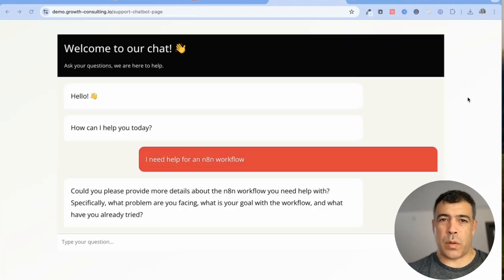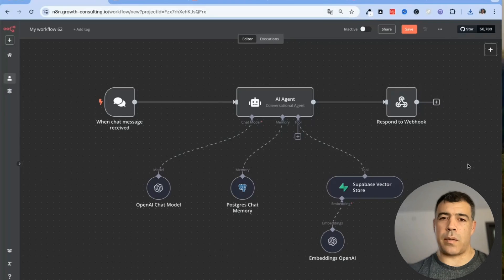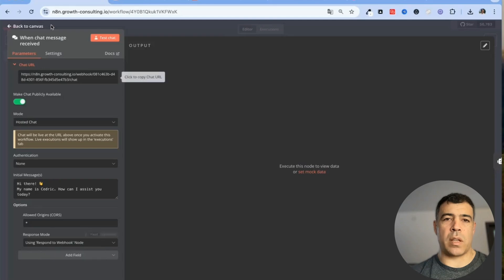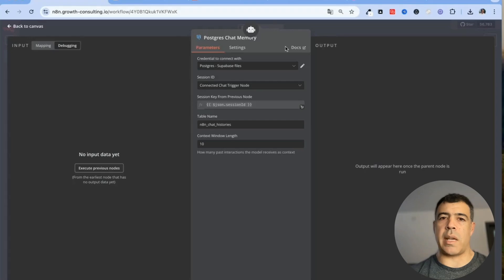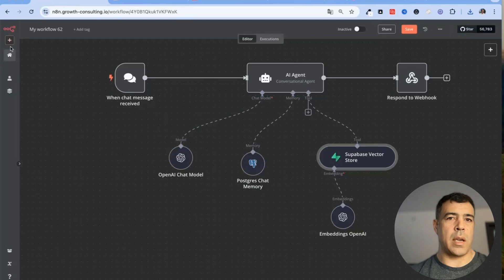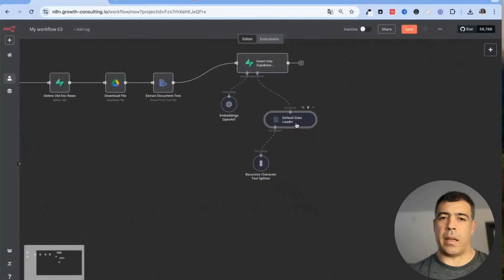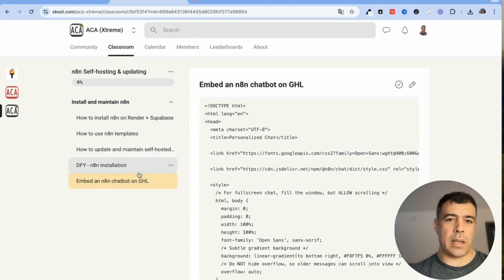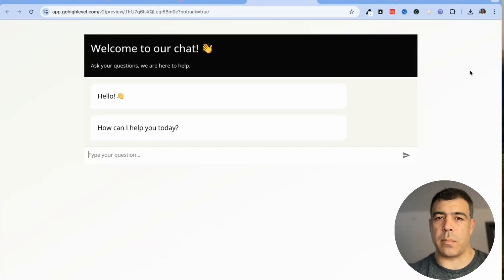Revolutionize Your GHL Landing Page with n8n AI Agents (Low-code)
Learn how to set up n8n AI Agents inside your gohighelevel page with this easy tutorial.